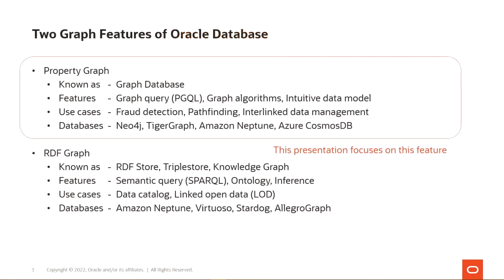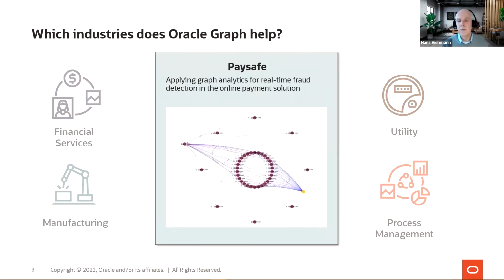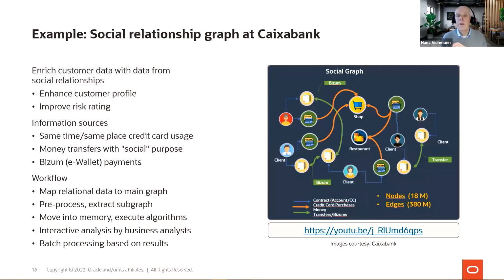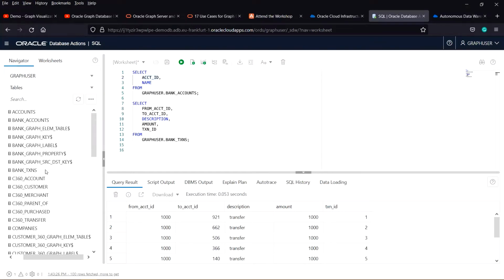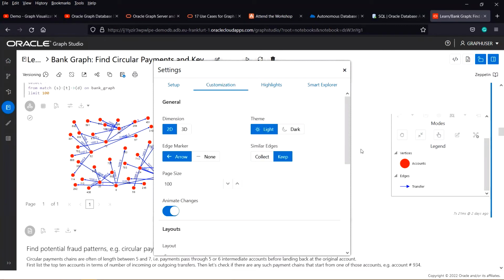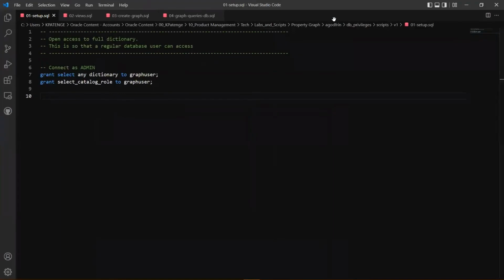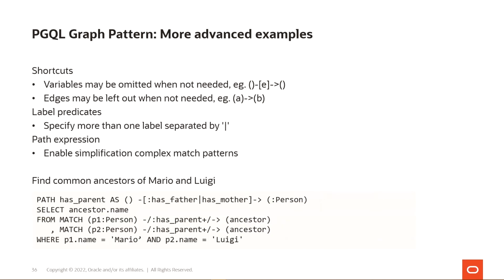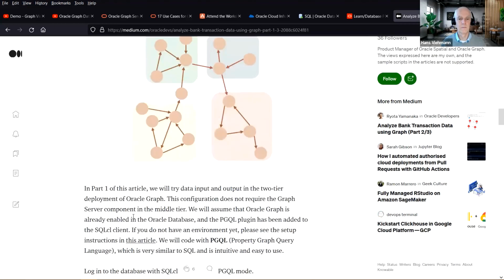RoOUG TechSession #47 - Karin Patenge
Model, visualize and analyze relationships in your data using the Graph support in your Oracle Database
Graph analysis offers a different way of looking at data and has become very popular in recent years to gain new insights into the connections and relationships in data. In database administration, graphs can make it easy to analyze hierarchies of dependencies, for example. Mapping the content of the DBA_DEPENDENCIES view to a graph structure to determine which triggers will fail if a given PL/SQL function does not compile any longer would be just one possible use case. Similarly, graphs enable the DBA to determine through which role a given user directly or indirectly has access to which resources, or vice versa, which users have access to a given column with personally identifiable information.

Graph capabilities are integral to the Oracle Database. They come without additional license costs. Every Oracle Database user can create graphs from existing or new data, search for graph patterns, and apply graph algorithms.

This session is a how-to for data engineers, developers, and DBAs who need to support their organizations searching for new ways to model and analyze data. I will explain what the graph capabilities entail, what components are included, which tools are available, and the most effortless approach to get started.

Speaker´s bio:
Karin Patenge is responsible for Oracle’s Spatial and Graph technologies and the associated Cloud Services as Senior Principal Product Manager.

- For the full specification of PGQL (with lots of examples)